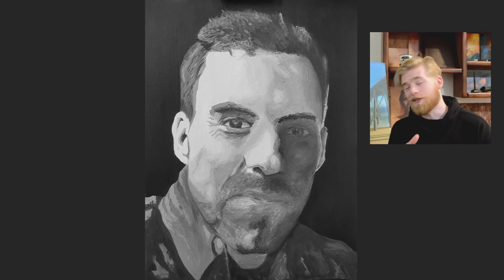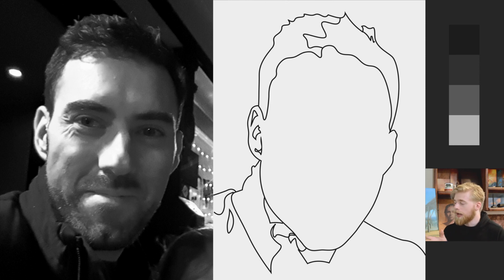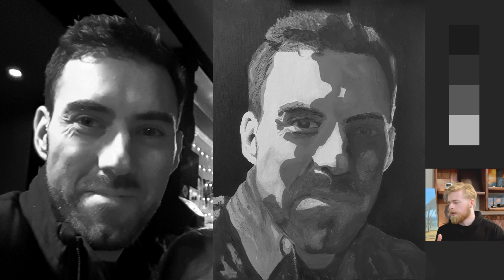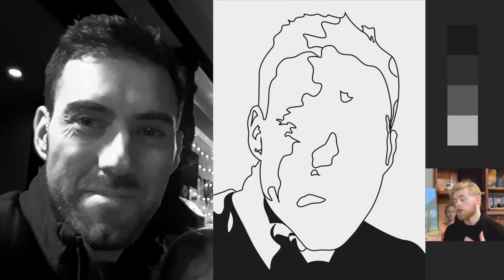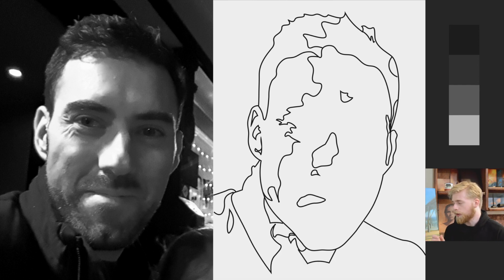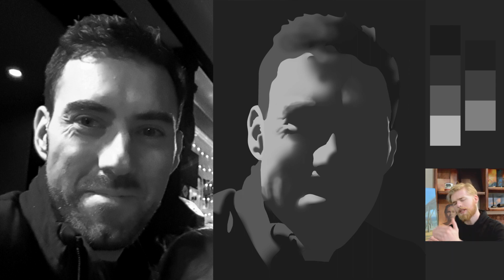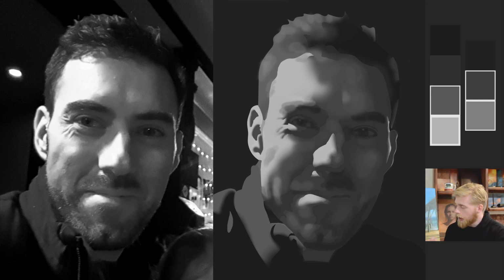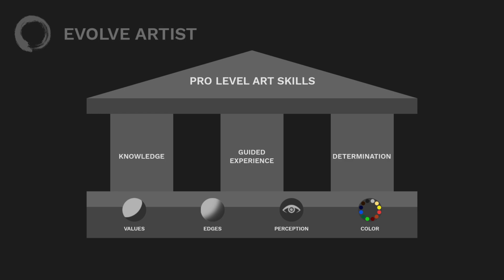How to Paint a Portrait in Grayscale (the Evolve Method)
Learn how to paint a portrait in grayscale through the Evolve Method, a structured and simple step-by-step process for making portraits - or any painting for that matter!

Thank you Andrew Donelan for sharing your portrait with us for this open art critique!

Chapters:
0:00 Intro
1:40 Step 1: find the light and shadow
2:27 Step 0: use quality reference
3:47 Don't paint what you see
4:38 Step 2: assign the 4 values
5:49 Step 3: fill in the background
6:10 Step 4: create gradients for form shadows
7:34 Step 5: add reflections and highlights
8:33 Step 6: check your values
9:00 Trying it yourself
9:46 Critique
10:16 Having a guide show you the way
12:26 Resources